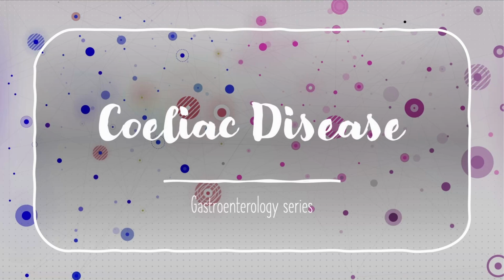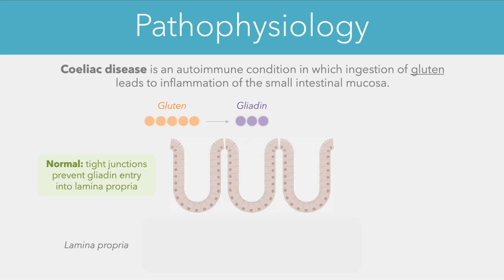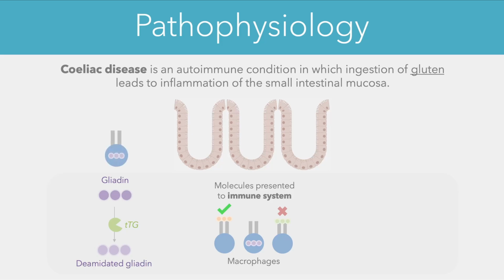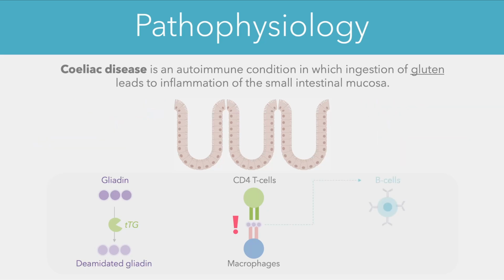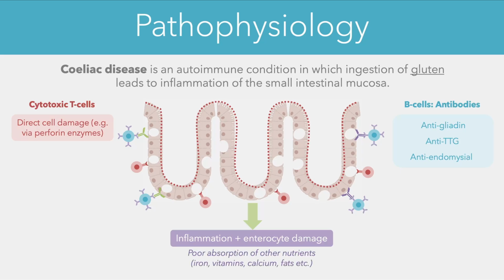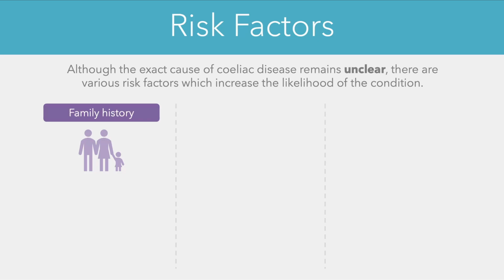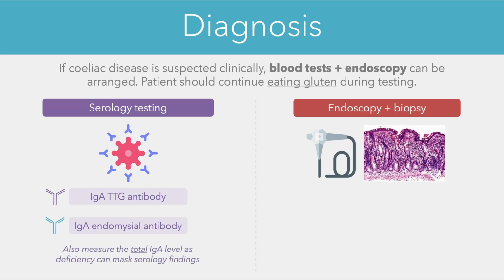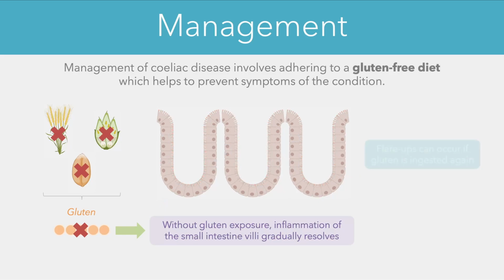Coeliac Disease Explained | Gluten Intolerance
Coeliac disease is an autoimmune condition in which ingestion of gluten leads to inflammation of the small intestinal mucosa. This video provides an overview of coeliac disease, with particular focus on the pathophysiology, signs/symptoms, risk factors, investigations and management of the condition. It is designed to help medical students understand the content with animated figures.

0:00 Introduction
0:36 Pathophysiology - Gliadin
1:54 Pathophysiology - Immune Cells
3:52 B-cell and T-cell Activation
5:02 Signs/Symptoms
5:56 Risk Factors
6:56 Diagnosis
8:10 Management
8:43 Summary